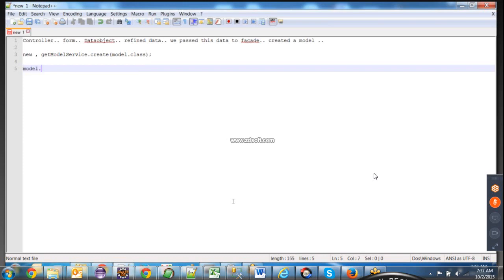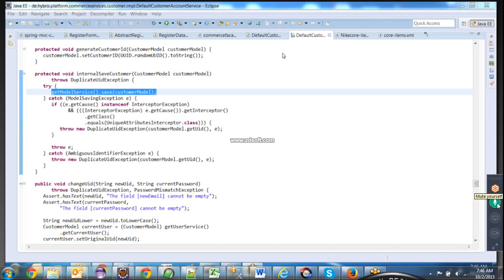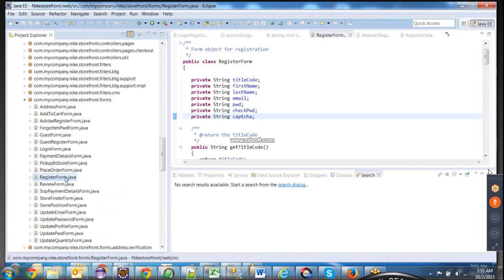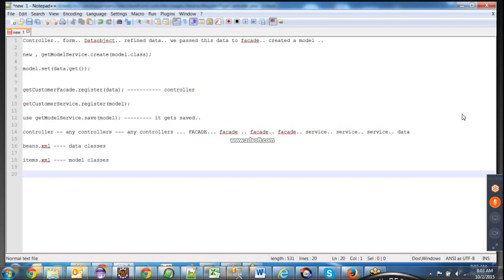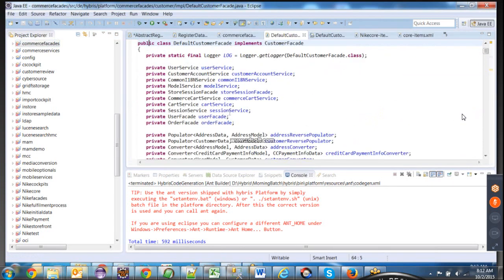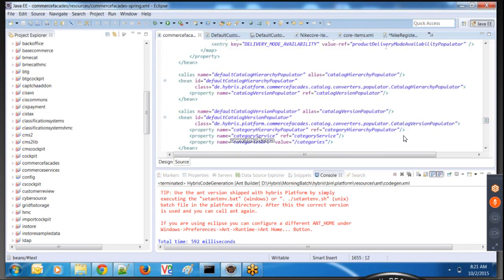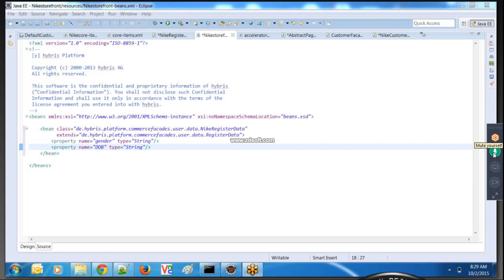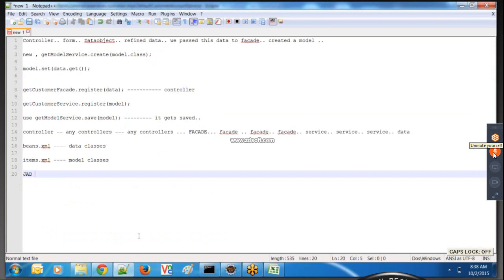0210 loginFlow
hybrisV5-login functionality